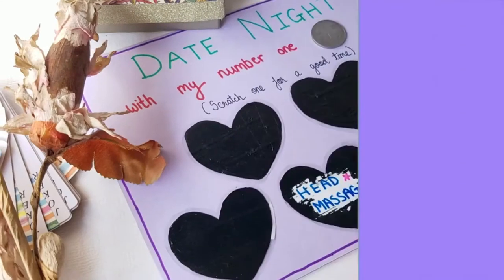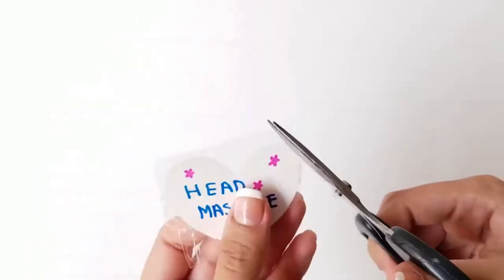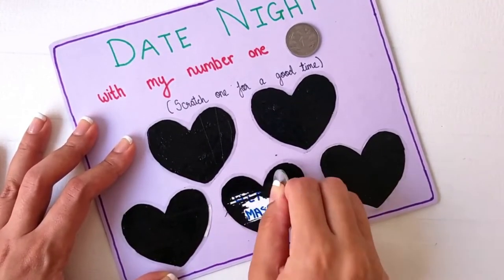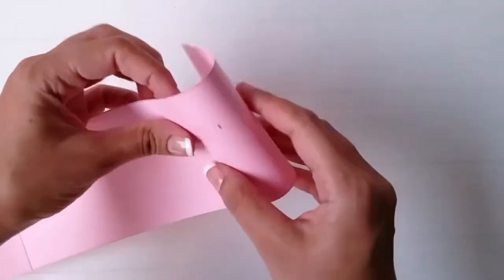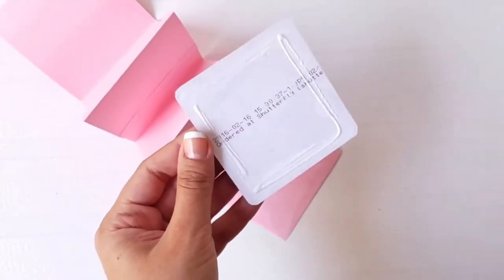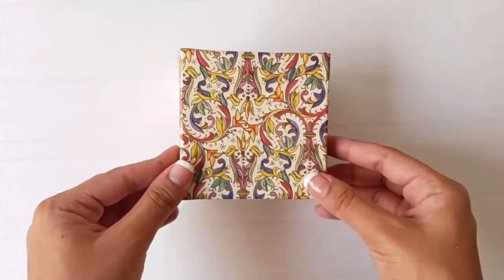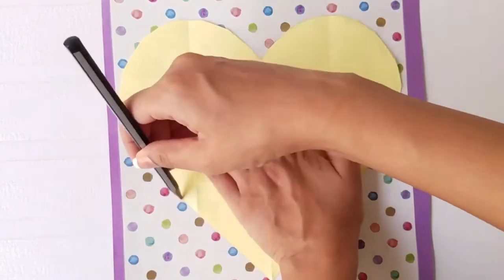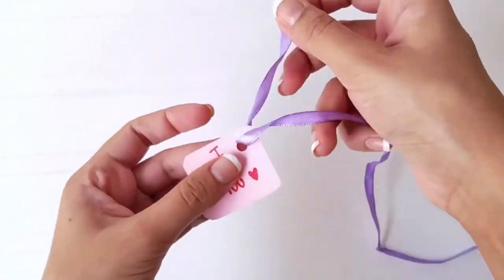Valentine Gift Ideas (Gift Hacks)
Make your loved one feel extra special this Valentine's Day with these valentine's gift ideas! These gift ideas are SUPER easy & really affordable to make. They make a great gift for your significant other, your best friends, your self or just someone that you love.

JINZZY- On-Demand OR Virtual Interaction with Live Characters
India’s #1 Joy & Emotional Well-being service specializing in premium live characters. Adding a pinch of joy for a healthy body and mind